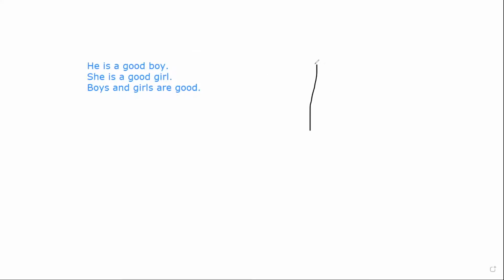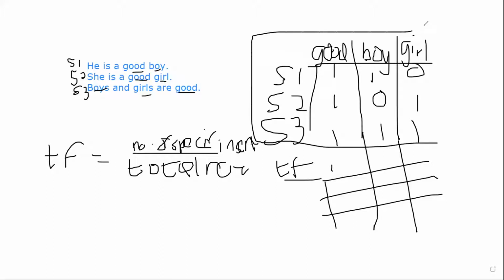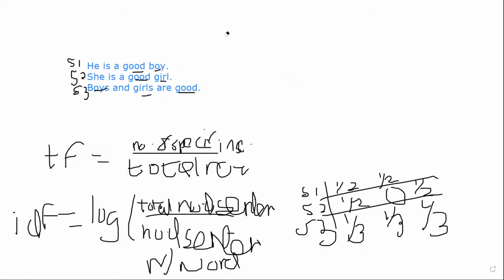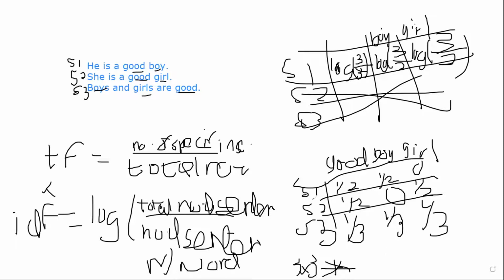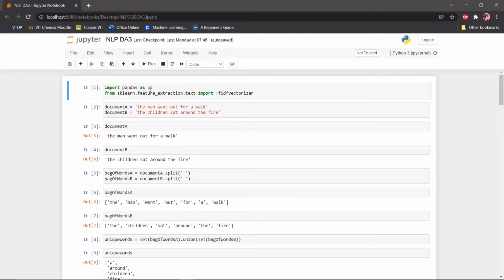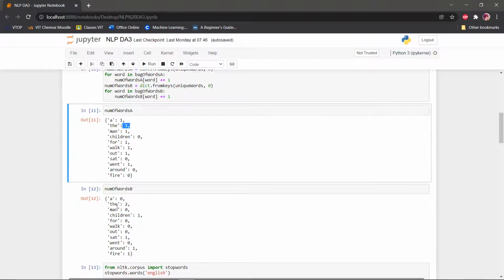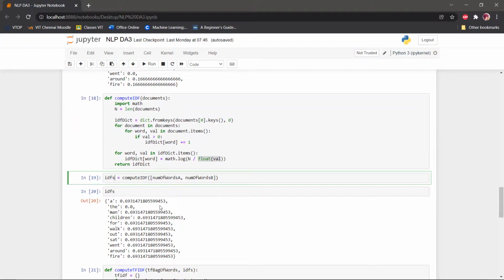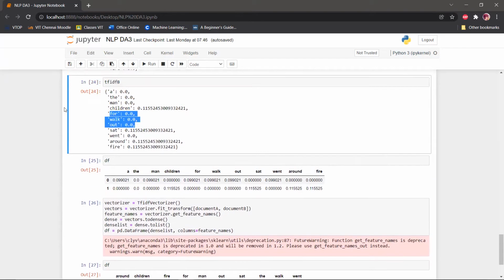19BCE1480 NLP tf-idf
Name: Clivin John Geju
Reg no: 19BCE1480
Natural Language Processing (CSE4022) Digital Assignment 3.

In this video I will be explaining about tf-idf with an example, and how you can implement it in python.